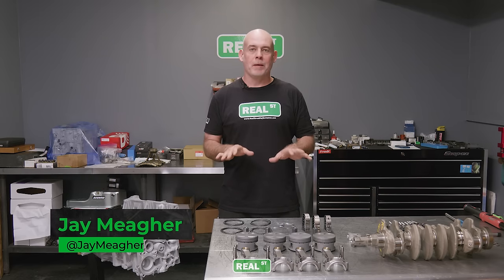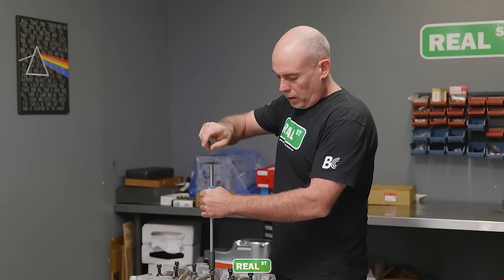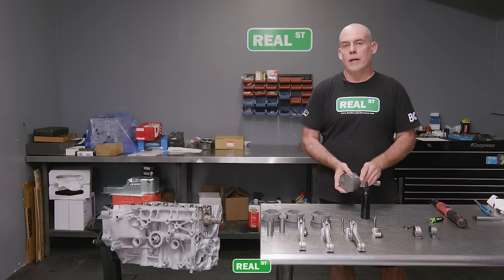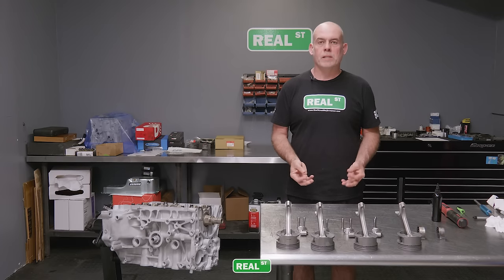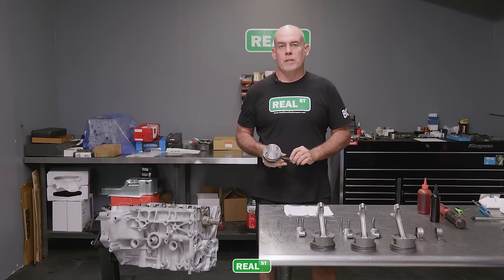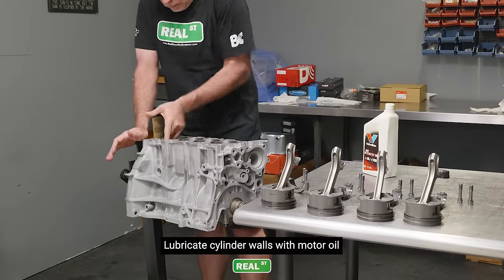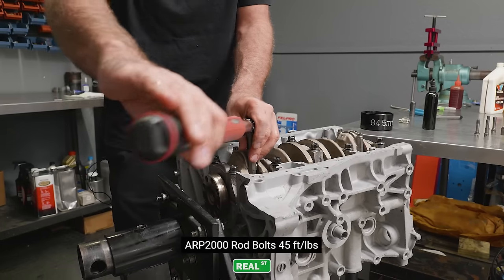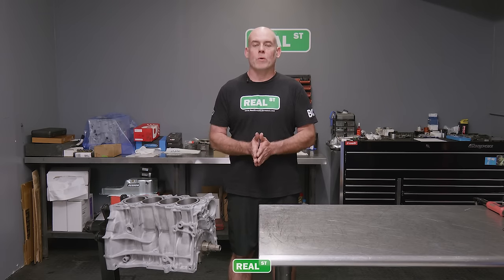How to Assemble Your Honda B20 Short Block with Jay Meagher | Real Street Performance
In this video Jay shares some tips and tricks while he assembles his B20 short block. He goes over installing the crankshaft, piston rings, pins, and rods. Below are links to the parts used in this video.

00:00 Introduction
00:45 Installing Crankshaft
07:21 Assembling Pistons with Rods
12:24 Installing Piston Rings
18:30 Installing Rod Bearings
19:43 Loading Pistons and Rods into the block